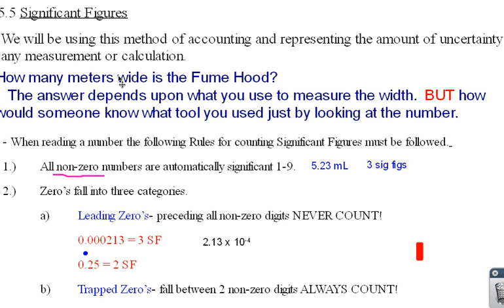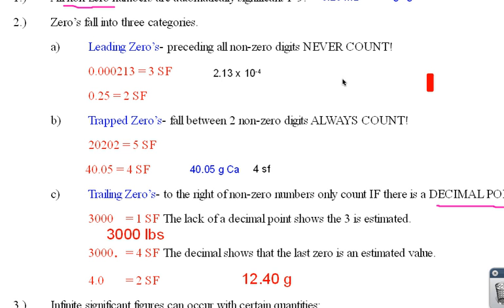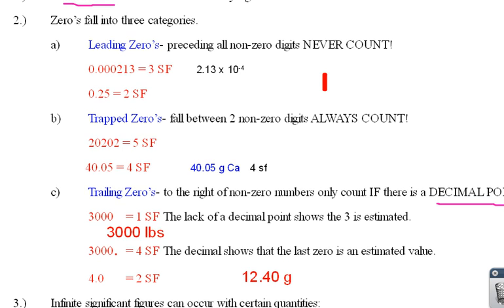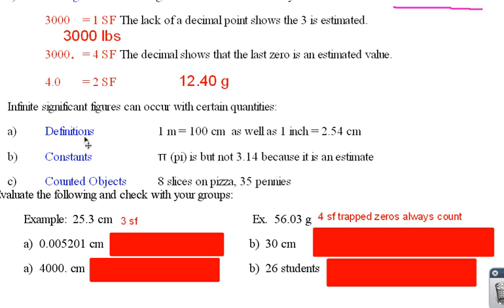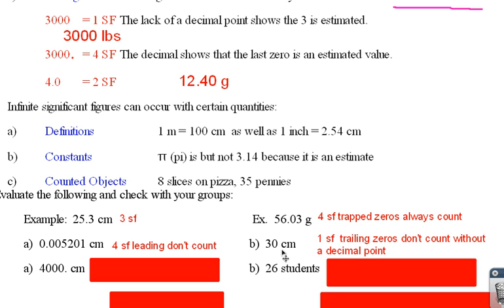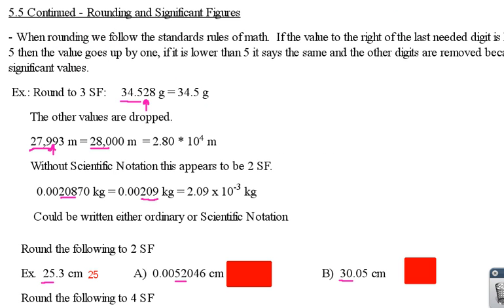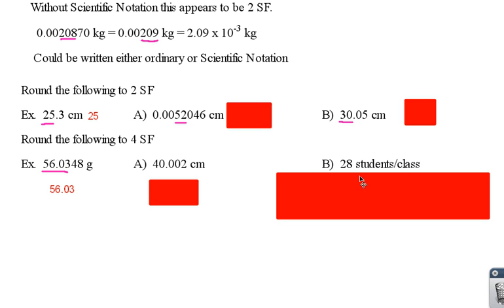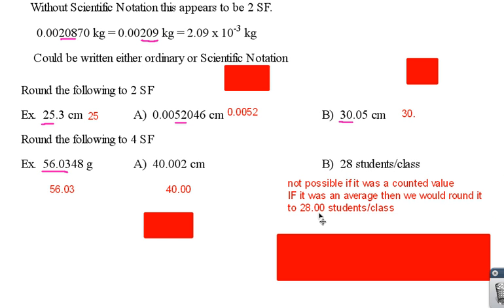5.5notes.avi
Evaluating the nu